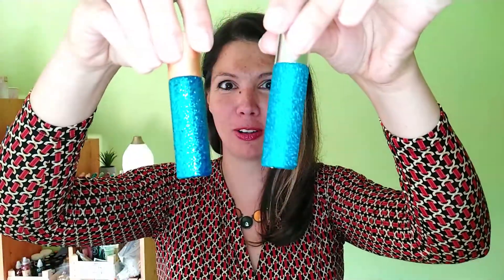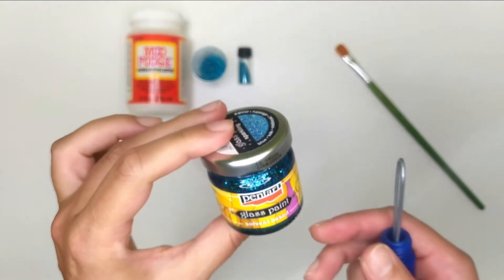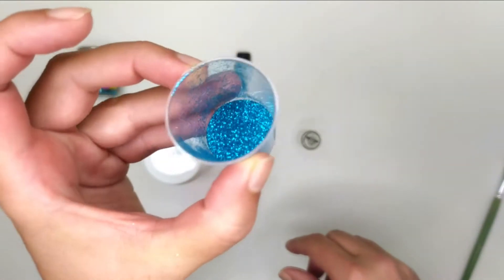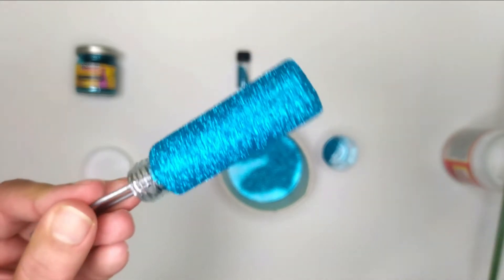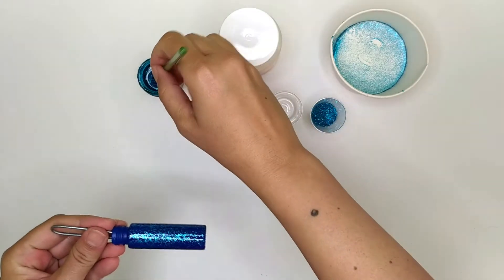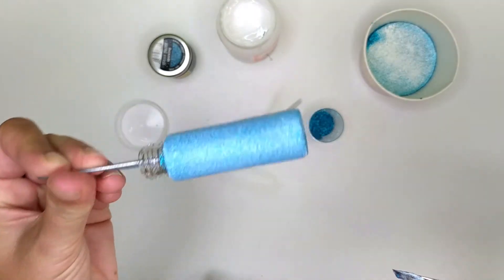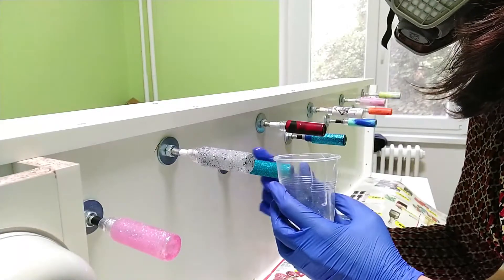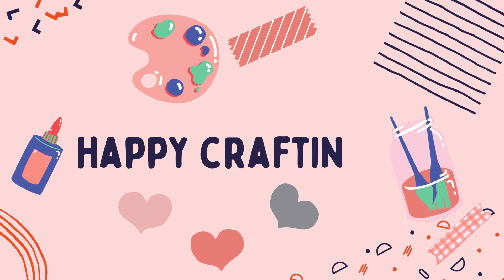#7 How to make Glitter Bottles | DIY Tutorial | Essential Oil Accessory | Bottle Art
There are no downsides to having a little sparkle in your life.

If you want to find sparkle in your daily routine, all you have to do is using a glittered roller bottle!!

You will need roller bottles (colored or transparent), glittered glass paint OR Mod Podge (Gloss) and extra fine glitter. That all!

If you want to find out how to make the hooks featured in the video check